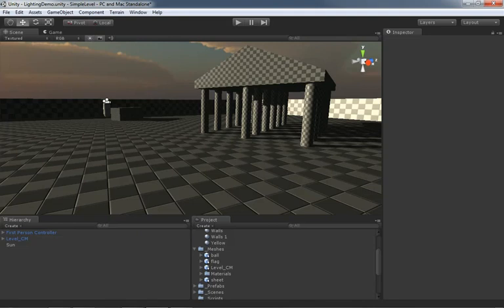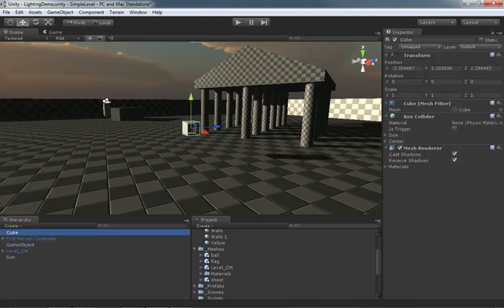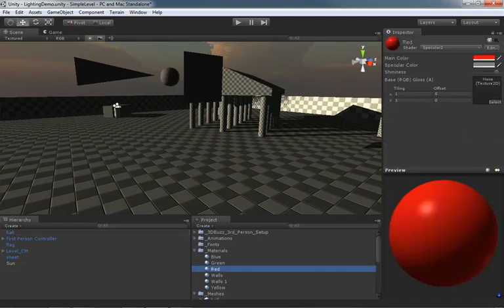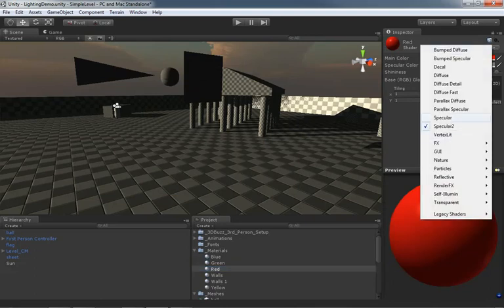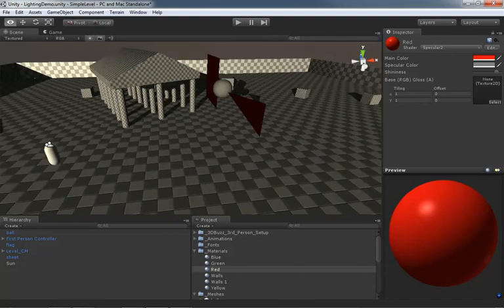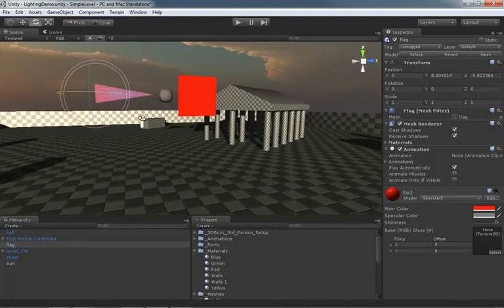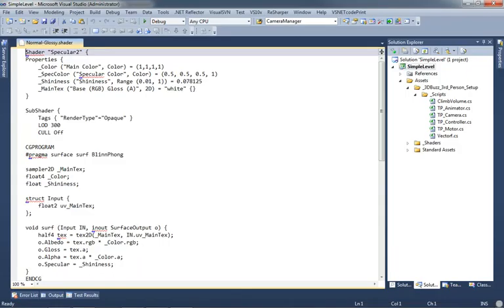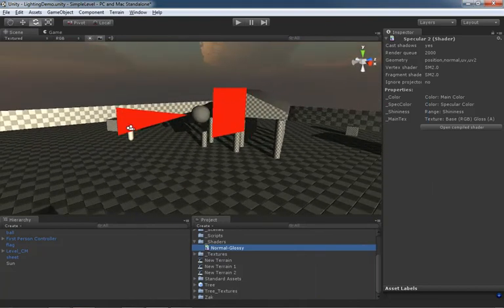🔴 Cloth Setup • Physics • Unity Game Development for Beginners • Unity Fundamentals • (Pt. 206)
Learn Unity Game Development for Beginners - Physics - Cloth Setup.

In this video, we explore the setup of cloth, another feature in Unity's physics system.